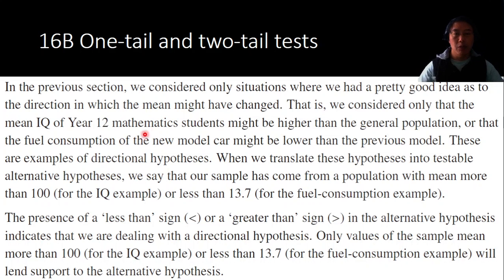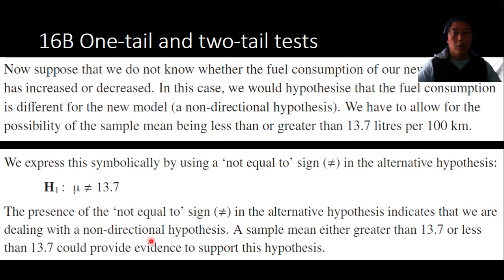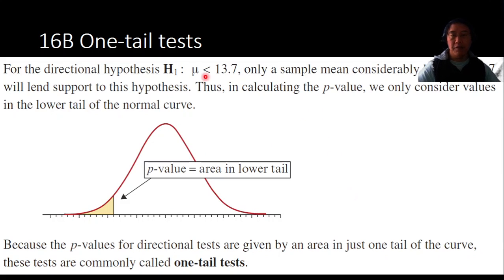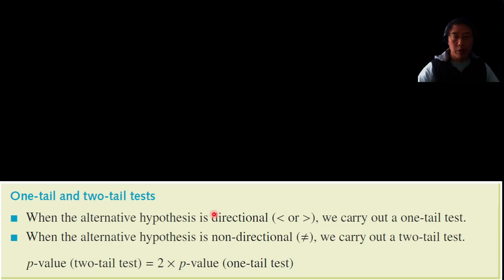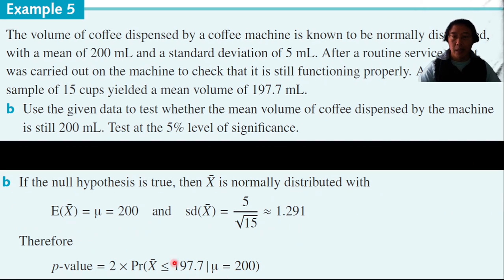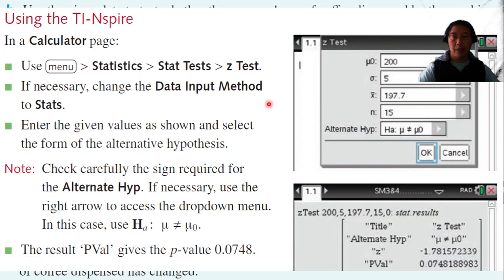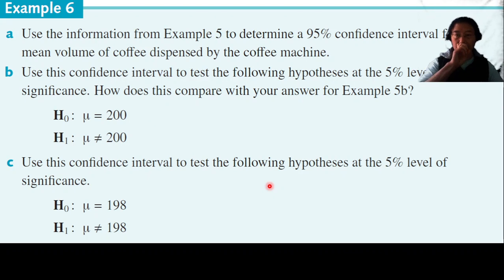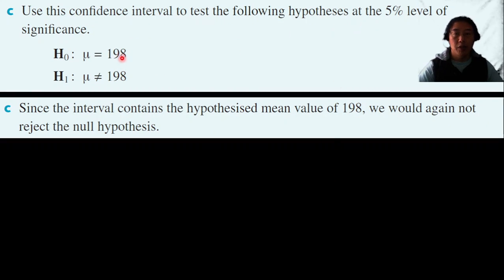12 Specialist - 16B 1 tail & 2 tail test